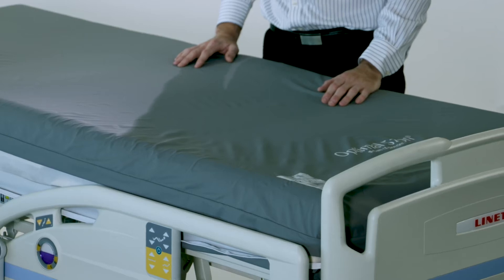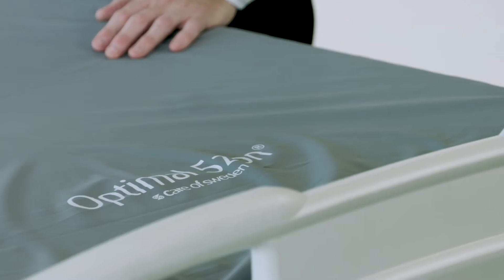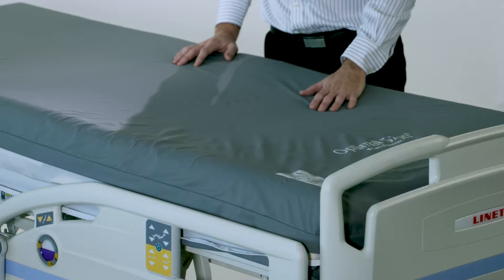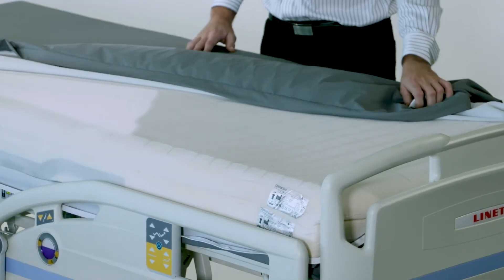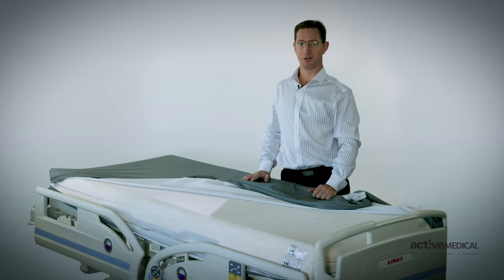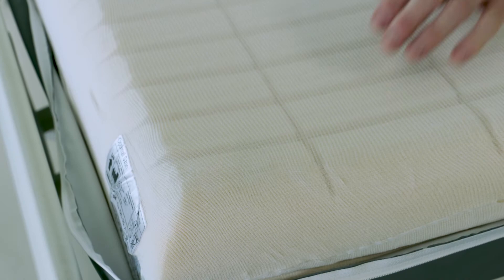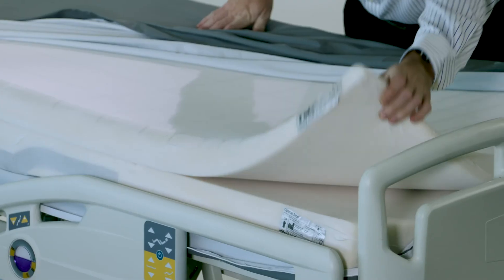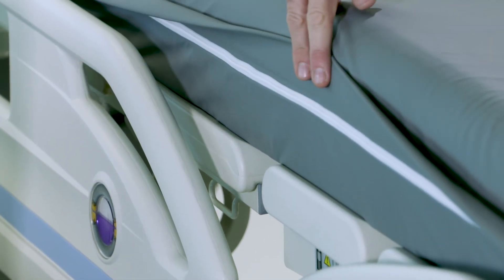5zon Mattress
The Optimal 5zon® is used in all types of health care environments for pain relief and as an aid in the prevention and treatment of Pressure Injuries up to and including Stage 2. A soft and flexible mattress replacement system, the Optimal 5zon® offers very good pressure reducing properties and is now also equipped with the unique sit-function DuoCore®.  This is an insert within the mattress core, that provides support when seated, while offering good comfort when the client is in the reclined position.  The 5zon comes complete with a durable cover that is easy to clean and is equipped with divisible, drip shield zip. The soft and elastic material is vapour permeable, which reduces the risk of skin shear.